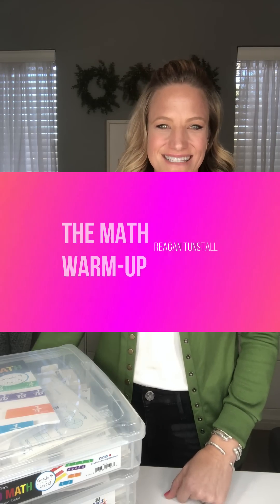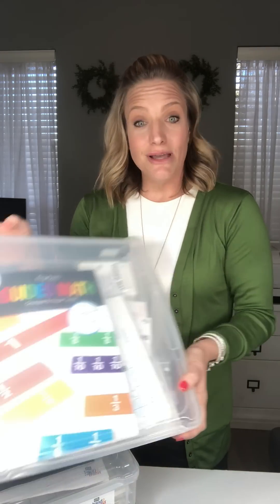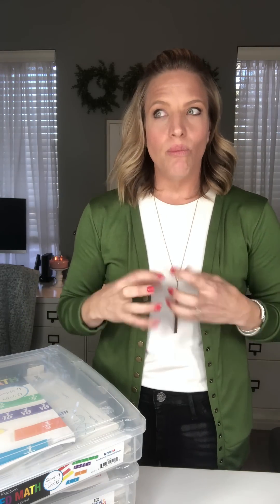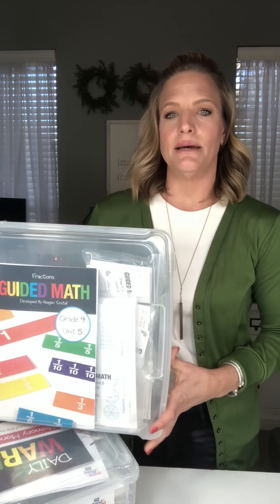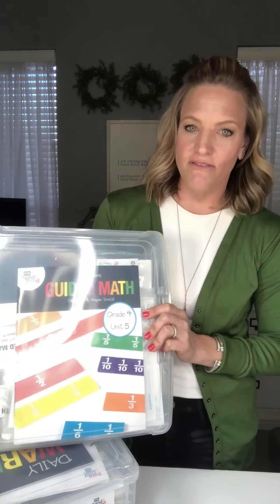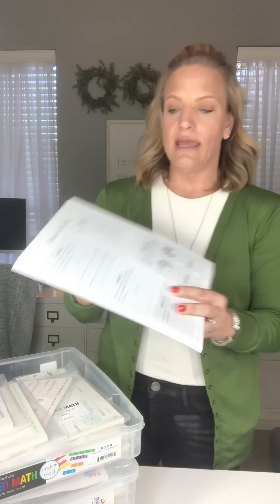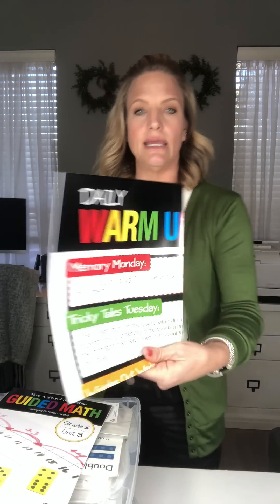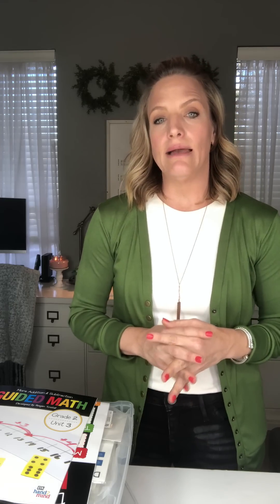The Math Warm-Up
What is the purpose of a math warm-up?  Explanation of a math warm-up with example warm-up ideas from kindergarten, second grade, and 4th grade.